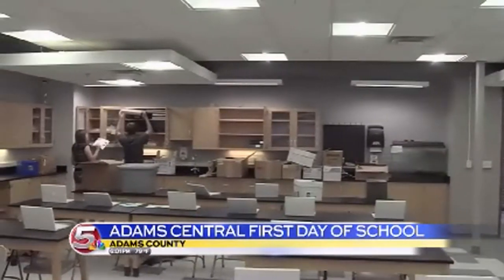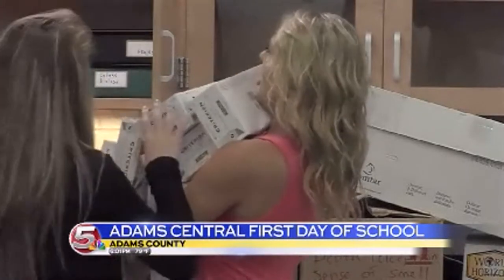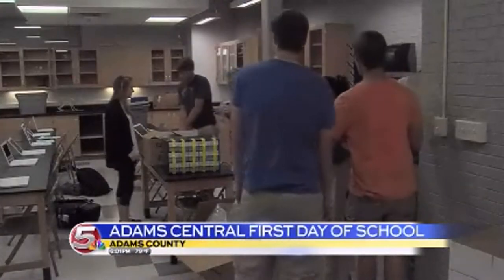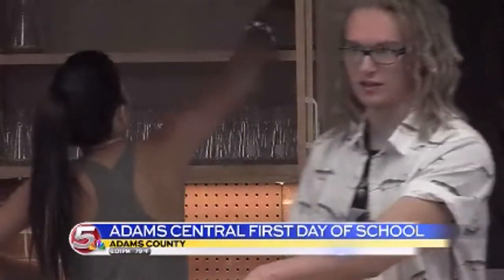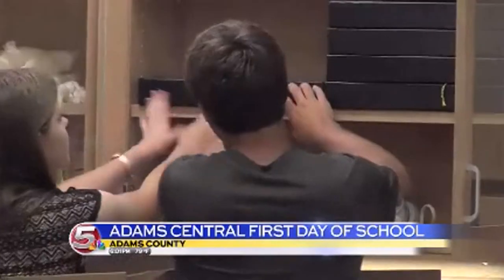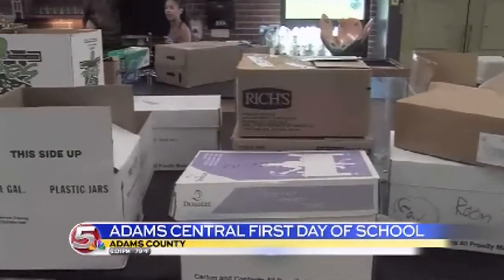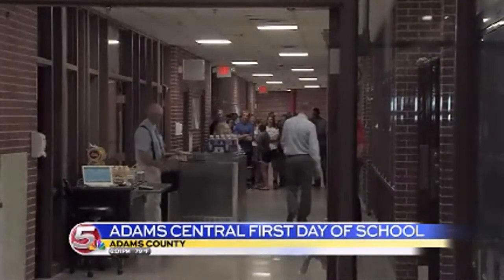News 5 at 6 - Adams Central High School Debuts New Classrooms / August 12, 2014